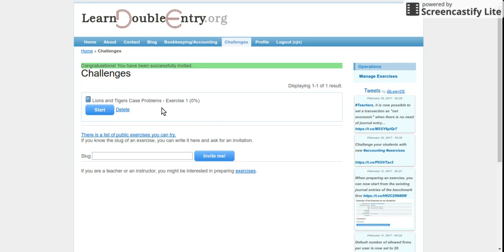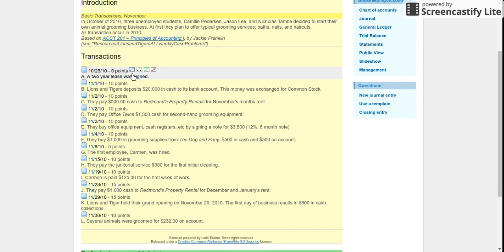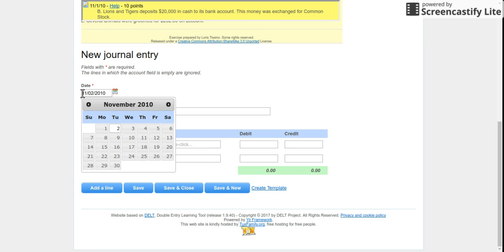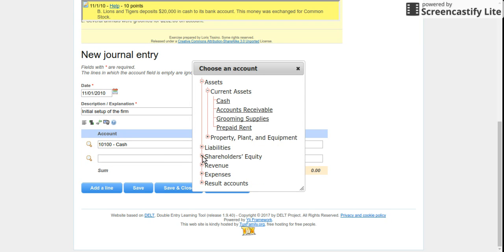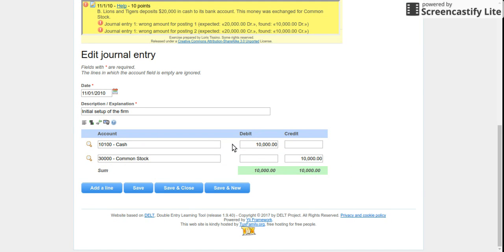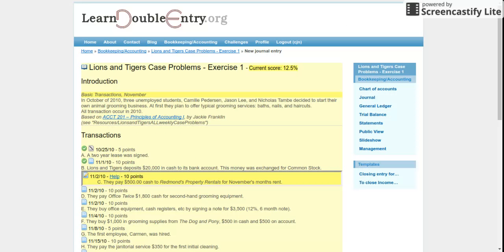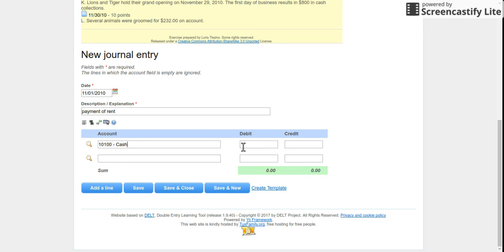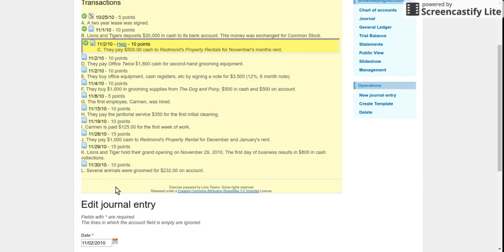Challenges on LearnDoubleEntry.org - first exercise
A video tutorial showing how you can accept a challenge on LearnDoubleEntry.org web site and test your accounting skills.

The exercise is based on a work by Jackie Franklin.

The video is only about how challenges work on LearnDoubleEntry. To understand the basics of accounting for this particular exercise, please refer